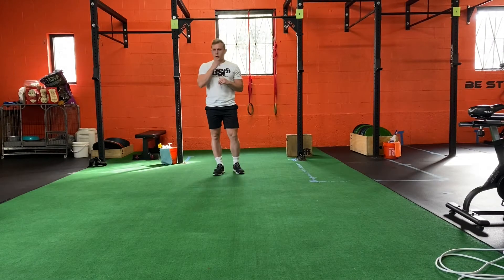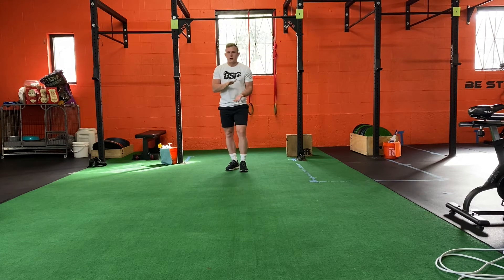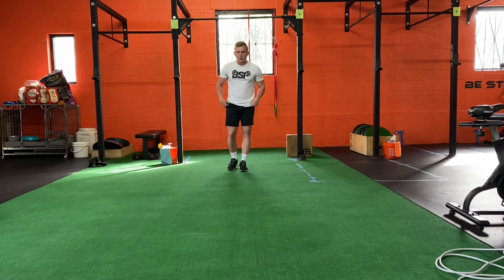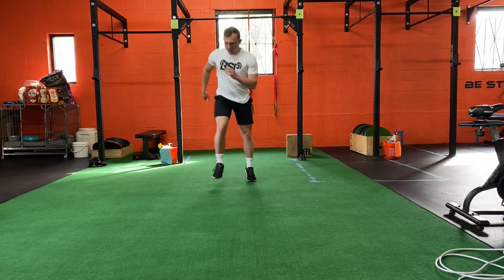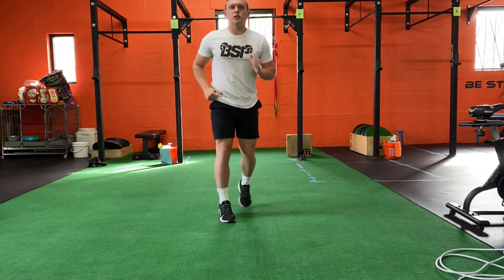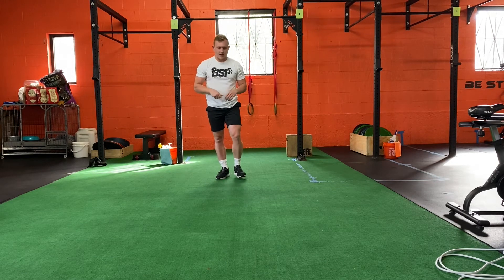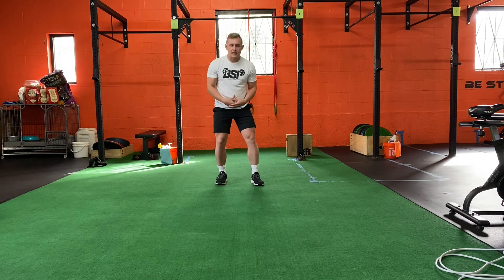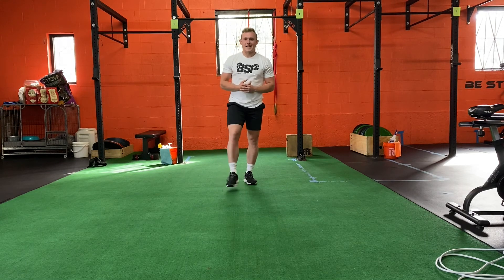Alternating Pogo Hops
Ryan Bessette (CSCS) of Black Sheep Performance goes over how to perform Alternating Pogo Hops. For more information on how to optimize performance pain free, follow @officialblacksheepperformance on instagram.